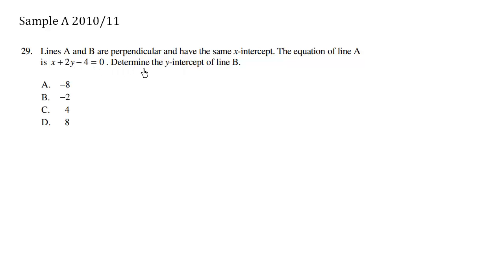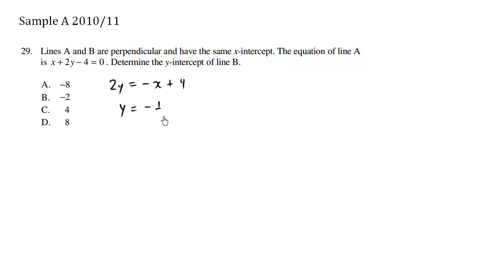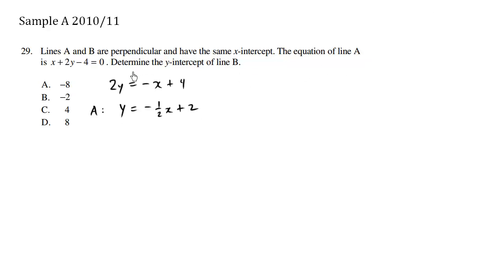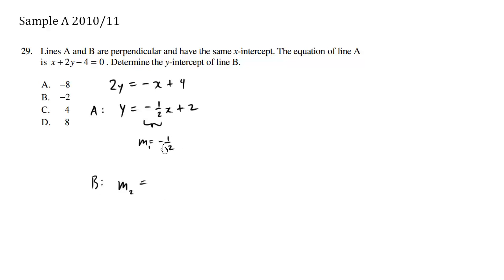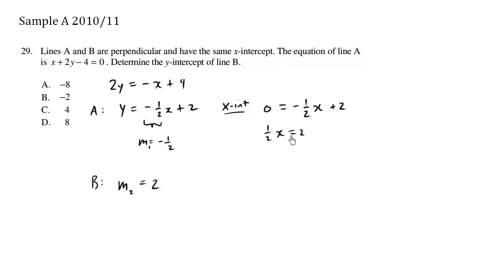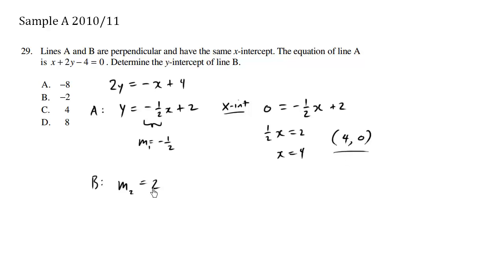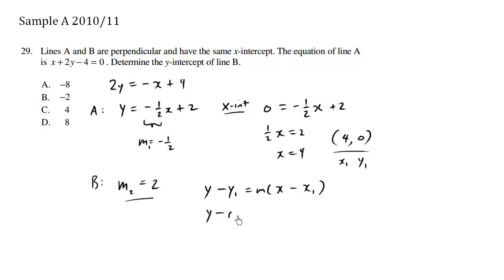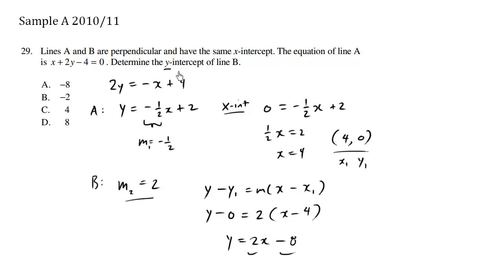Math 10 Provincial Exam Sample A - Question 29